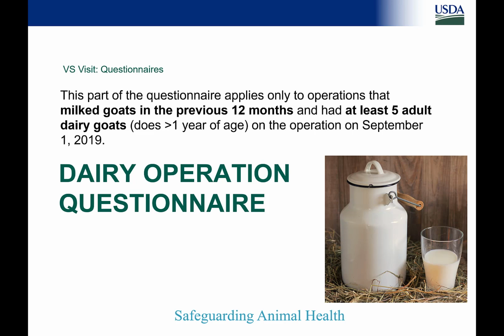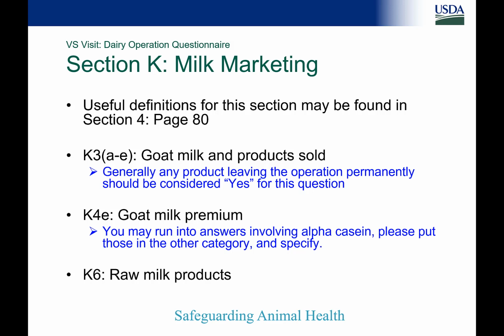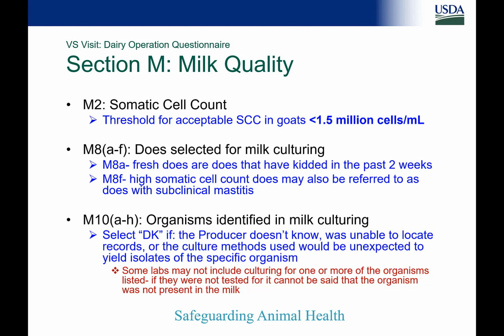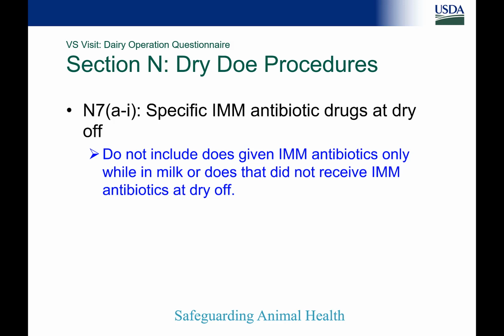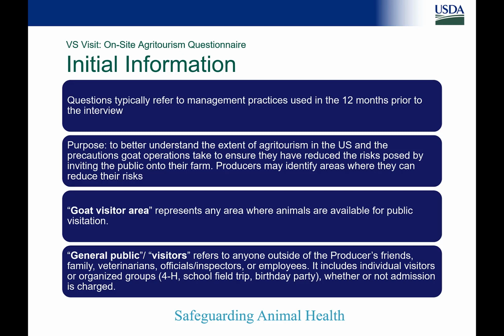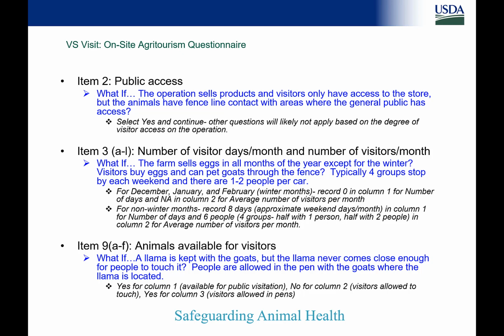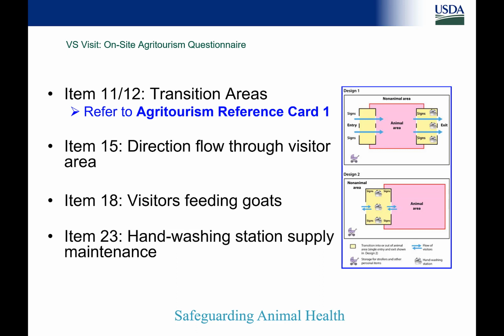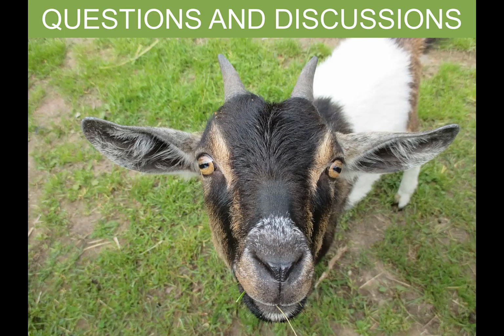13 NAHMS Goat 2019 Questionnaire Dairy and Agritourism